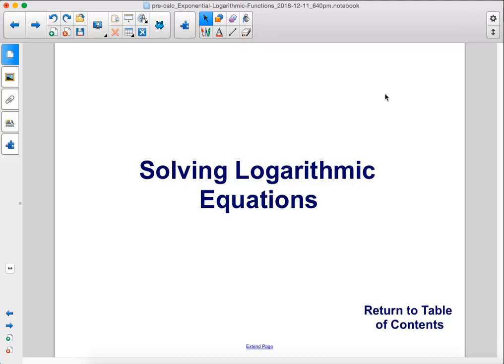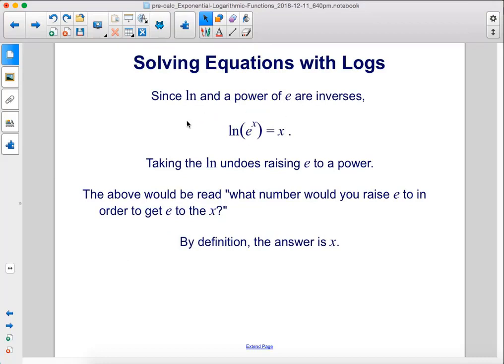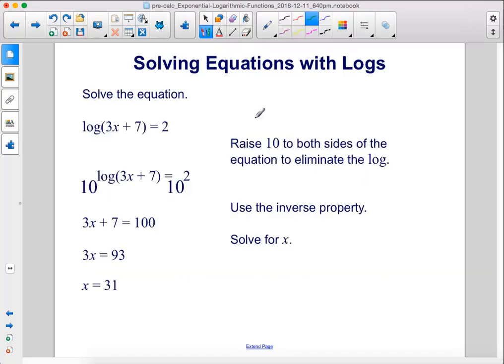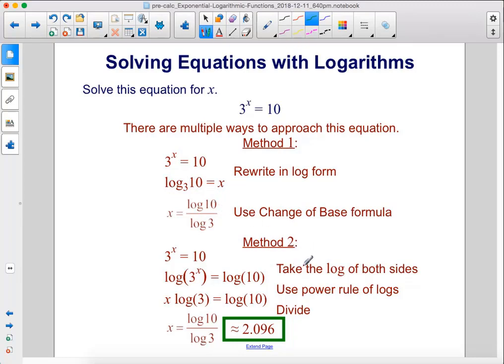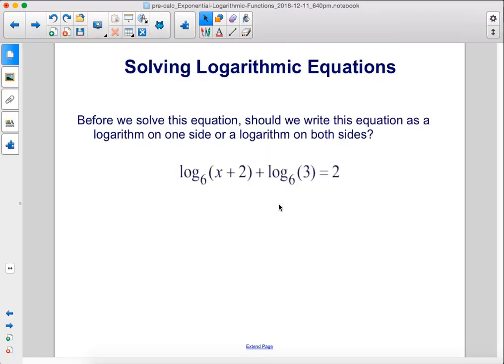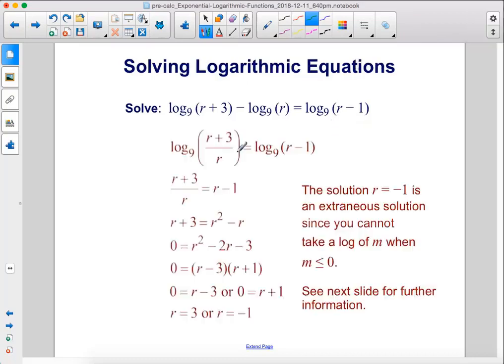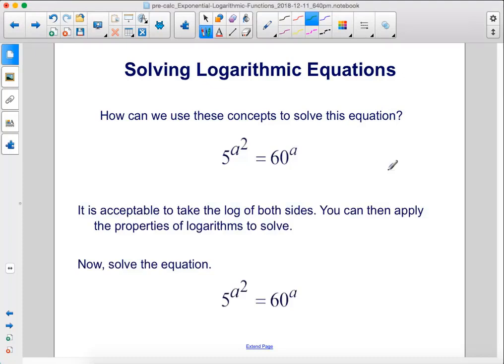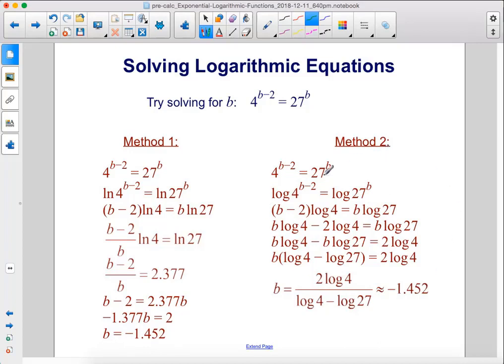Solving Logarithmic Equations